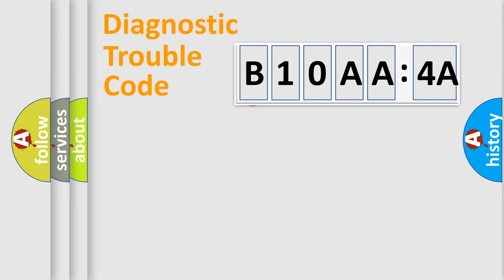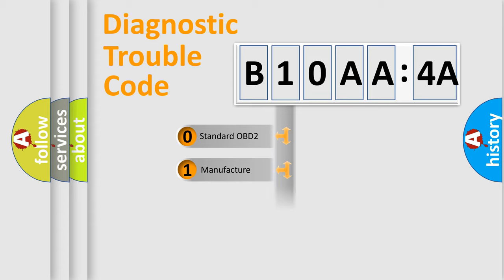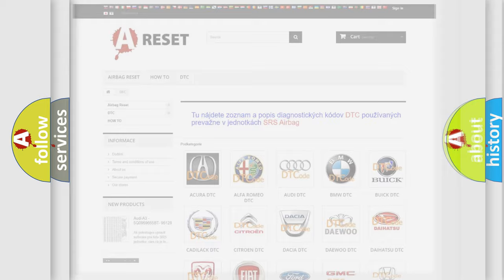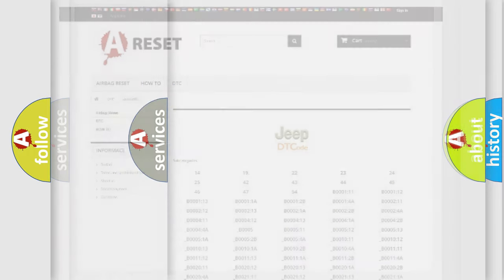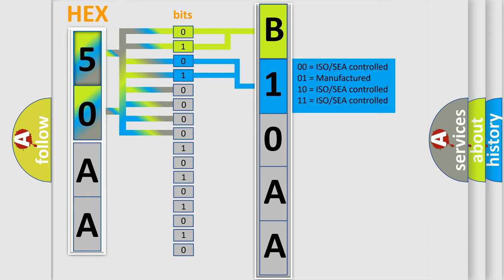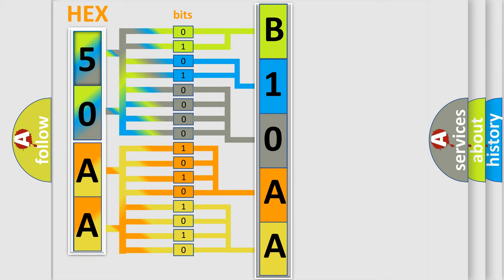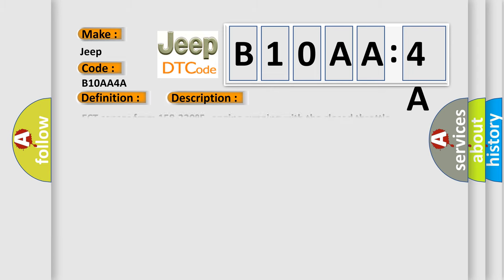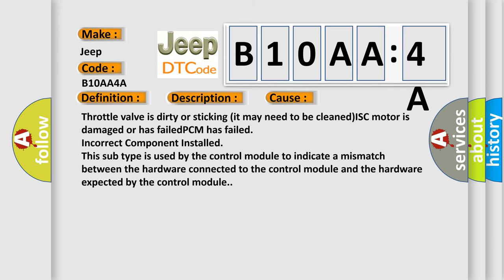DTC Jeep B10AA-4A Short Explanation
Contents:
0:21 Basic DTC analysis according to OBD2 protocol standard.
1:48 Insight into programming
2:58 A diagnostically understandable description of the Diagnostic Trouble Code
3:05 Basic error definition

Make:
Jeep
Code:
B10AA 4A
Definition:
Idle Speed Too Low
Description:
ECT sensor from 158-230ºF,engine running with the closed throttle position switch indicating the throttle is closed,and the PCM detected the Actual idle speed at least 100 rpm less than the Desired idle speed during the IAC Diagnostic test.
Cause:
Throttle valve is dirty or sticking (it may need to be cleaned)ISC motor is damaged or has failedPCM has failed
Failure Type: